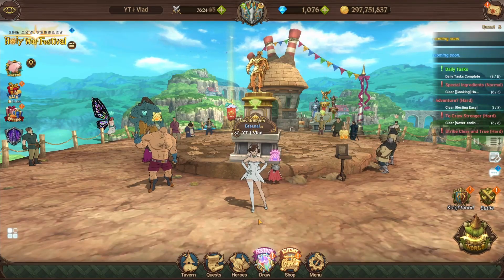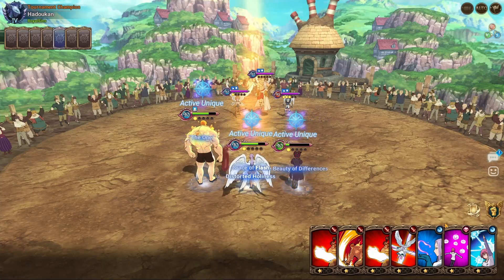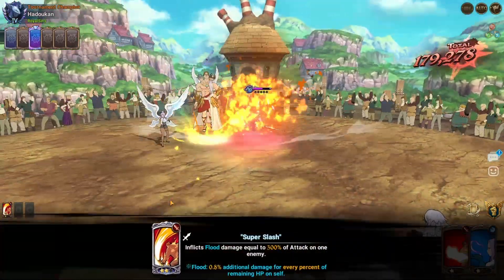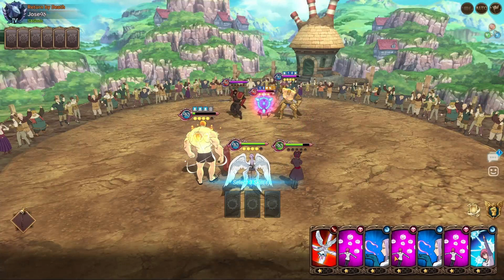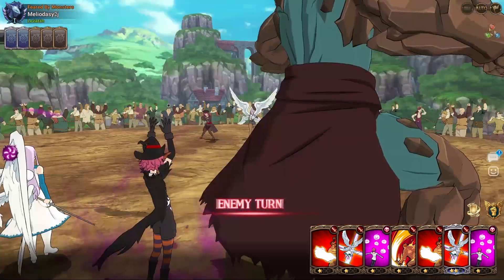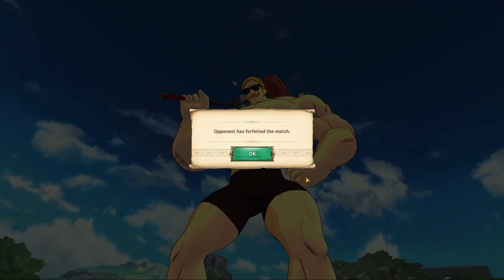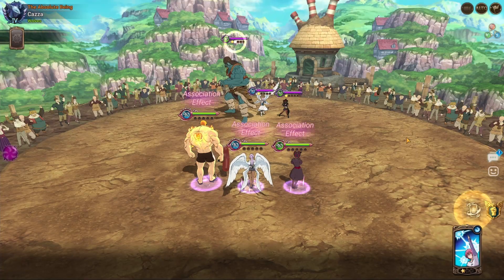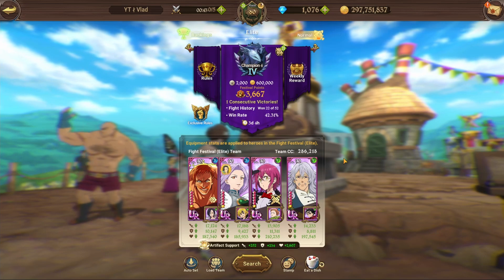I FINNALY USED THIS TEAM!!! THE ONE, MARGARET POWER COUPLE l 7DS: Grand Cross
Also if you to would like to download and play the best gacha on pc heres a link :)